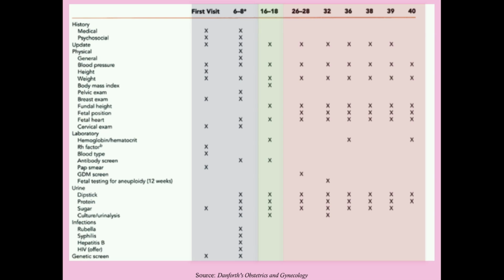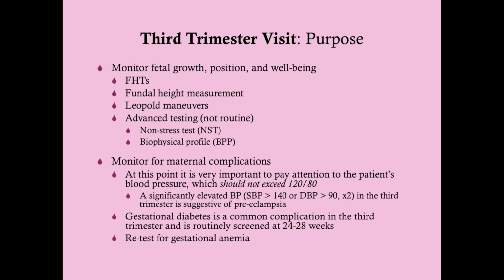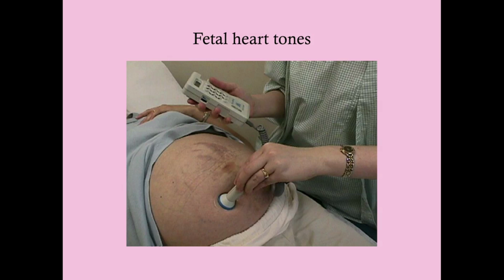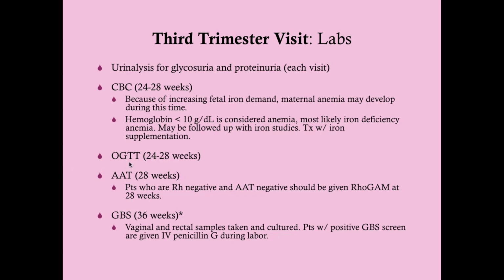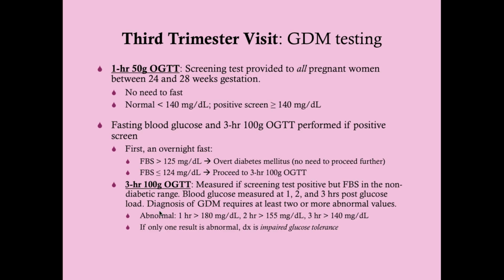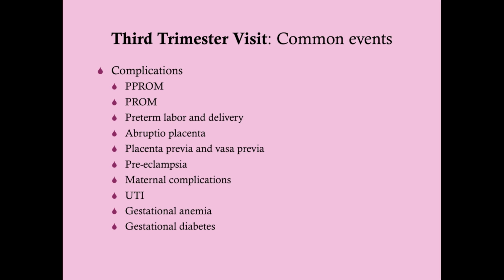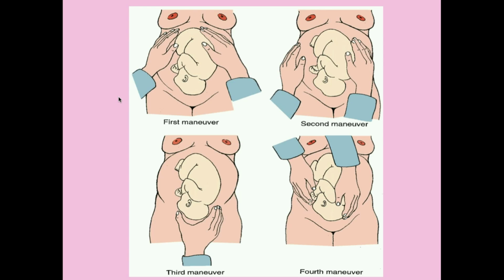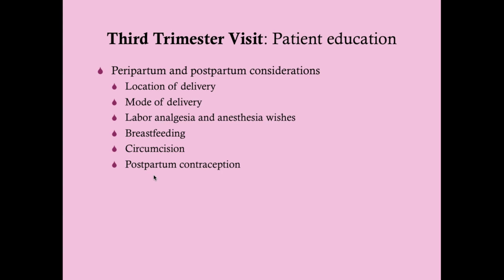Third Trimester Visit - CRASH! Medical Review Series